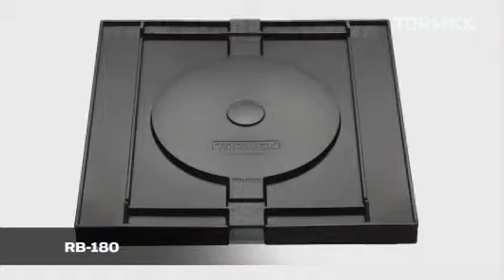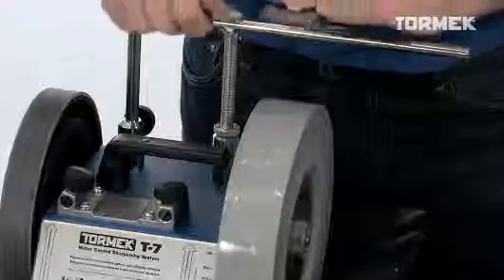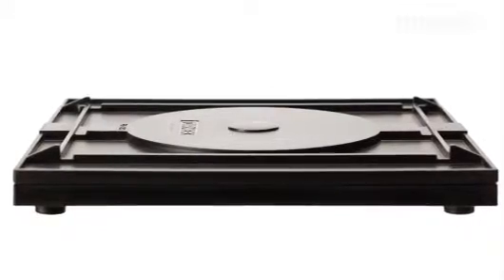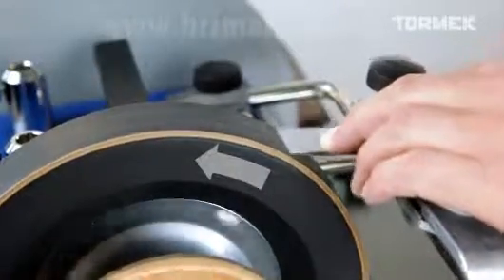TORMEK RB-180 ROTATING BASE FROM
for the full range of Tormek Precision Sharpening Equipment - A Chronos Group Website !